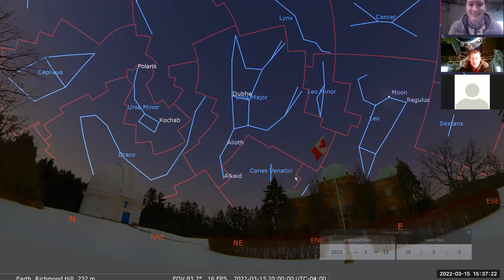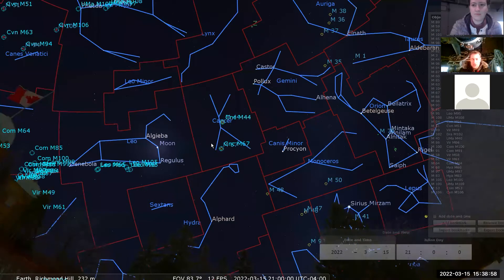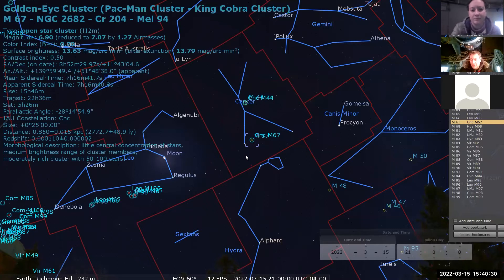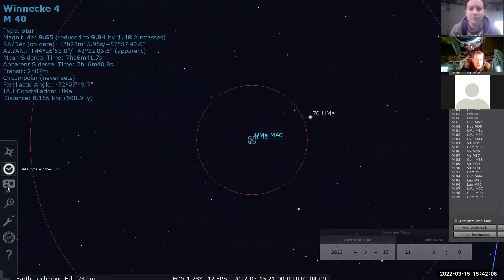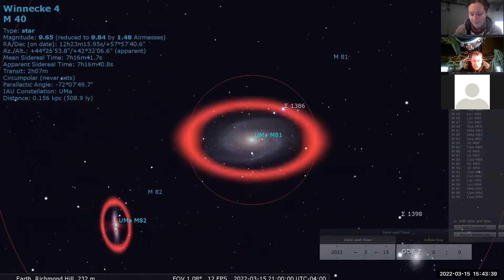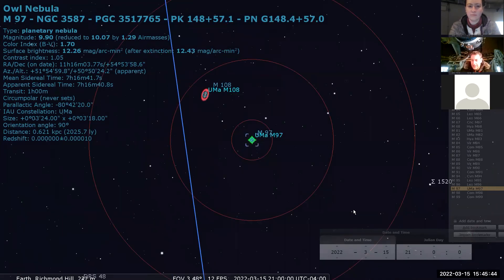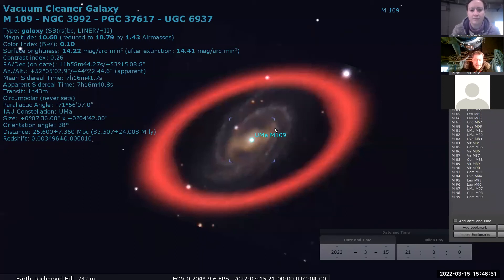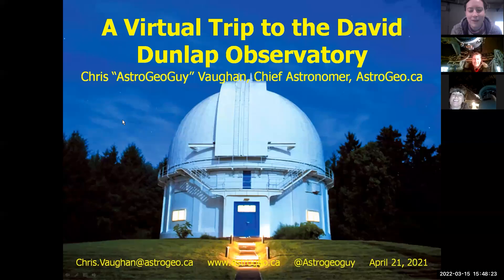Messier Minutes - Episode 4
The fourth installment of our Messier Minutes Series!
Find all the messier minutes resources here: rasc.ca/messier-minutes

We are in a different location for this episode - the David Dunlap Observatory in Richmond Hill, Ontario. If you want to learn more check out this week's Insider's Guide episode